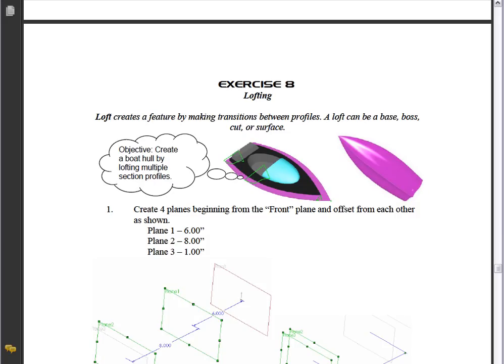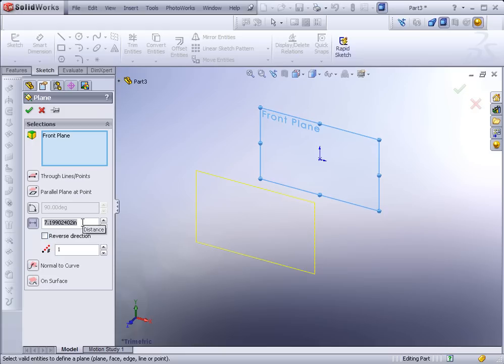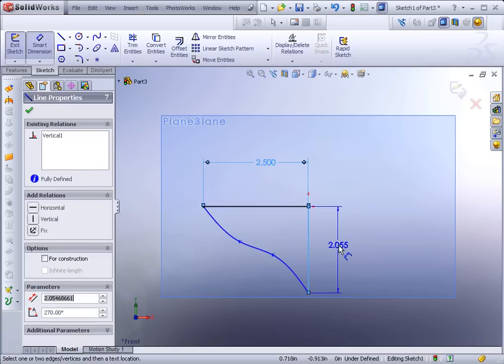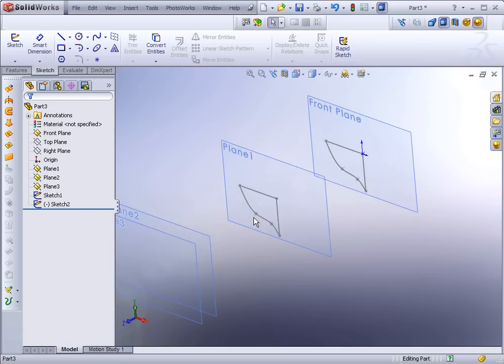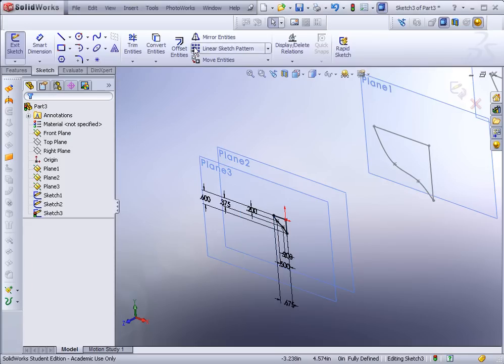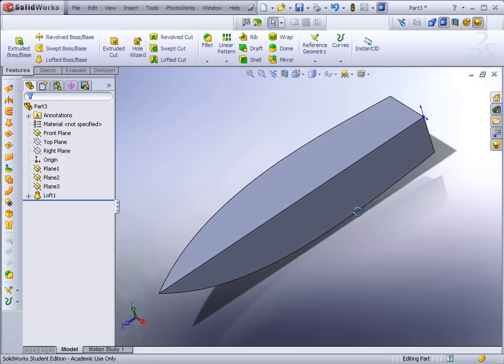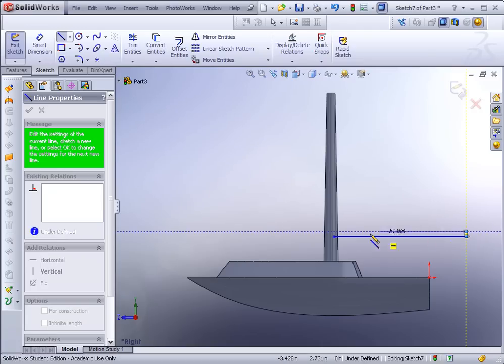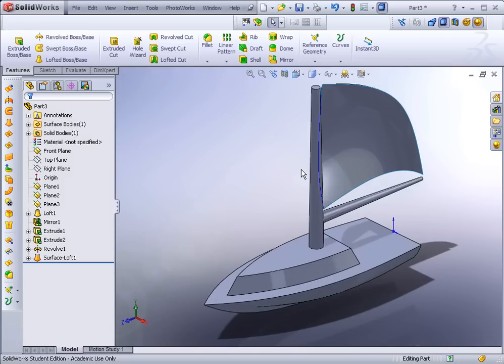E8 SolidWorks Loft Boat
Exercise 8 - Introduction to lofting, sketch splines, copy and paste sketches to different planes